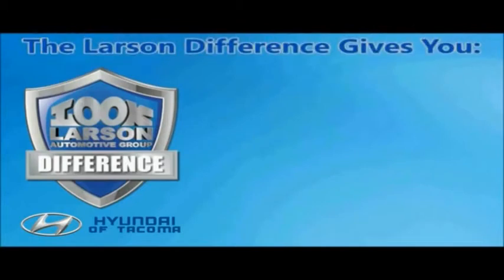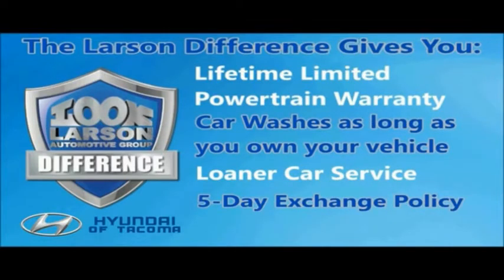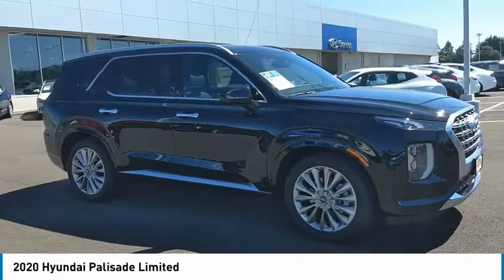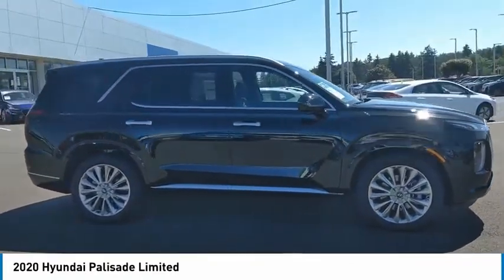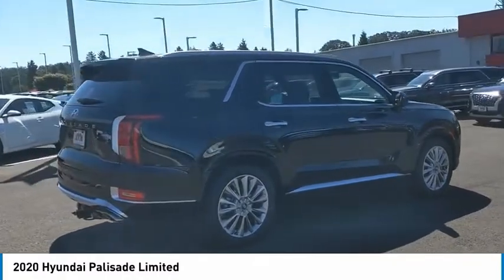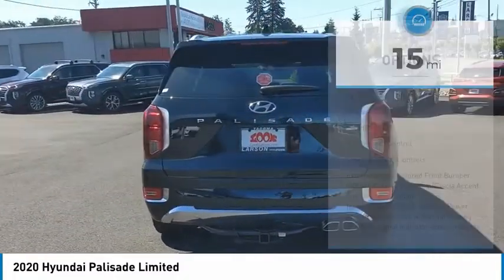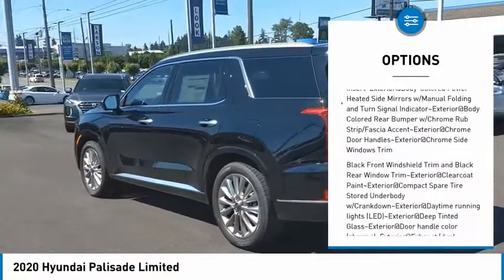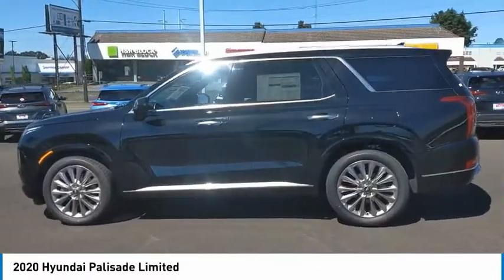2020 Hyundai Palisade H3136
2020 Hyundai Palisade Limited

Larson Hyundai
7601 S. Tacoma Way

With only 15 miles, this model provides an impressive 19/24 MPG city/highway. If youre looking for power, this Hyundai Palisade Limited has it. You can find a Regular Unleaded V-6 3.8 L/231 engine paired with a 8-Speed Automatic w/OD transmission. Technology options includes: 2 LCD Monitors In The Front, Electronic messaging assistance (voice operated), Navigation system (hard drive), Navigation system (voice operated), Radio (AM/FM).